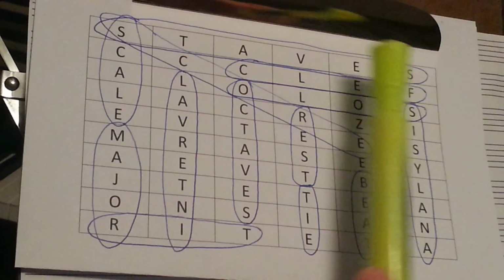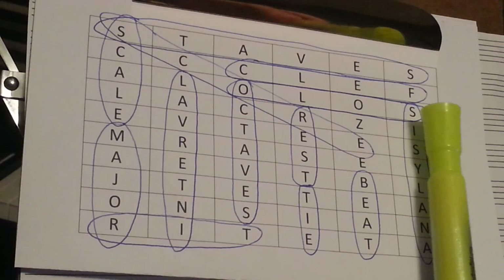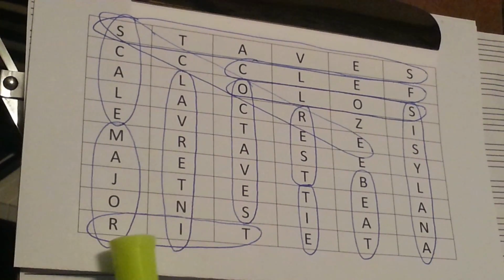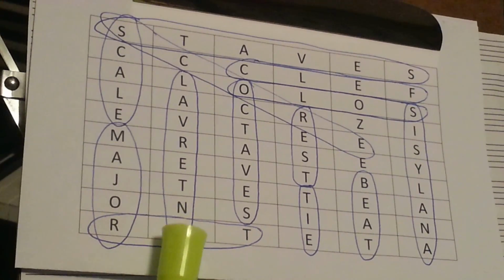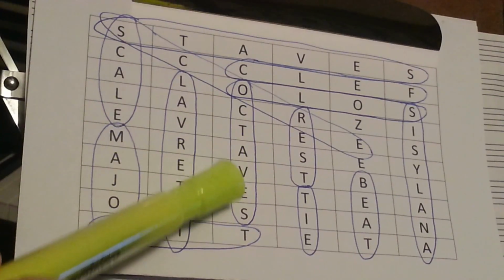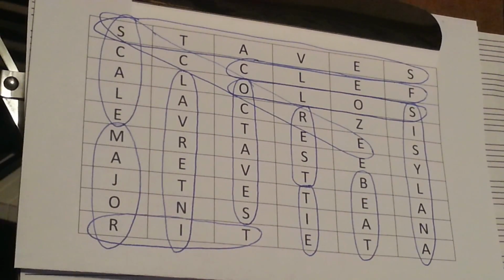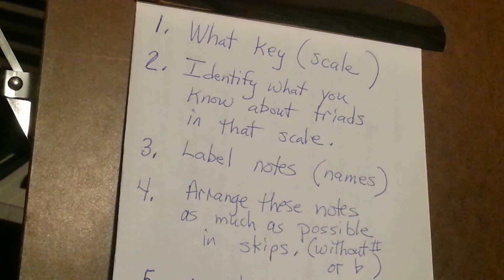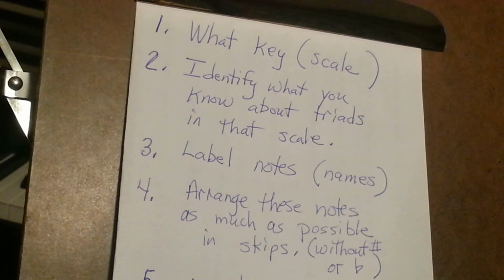Lesson 12 Part 1 Score Analysis